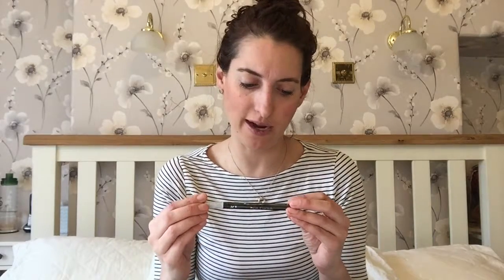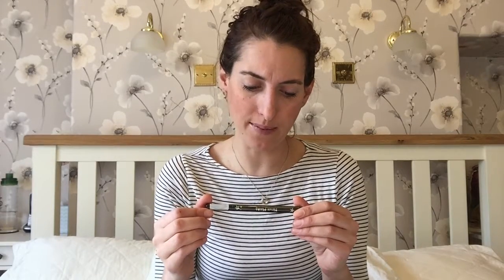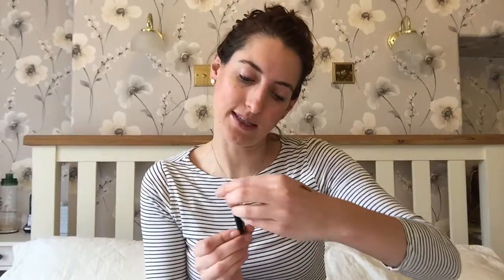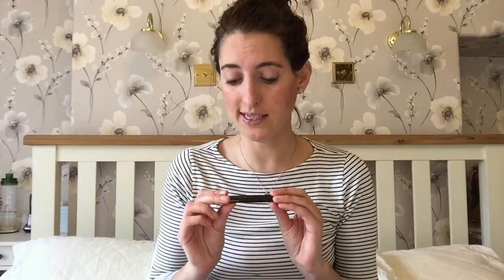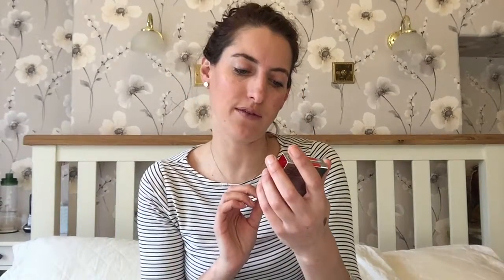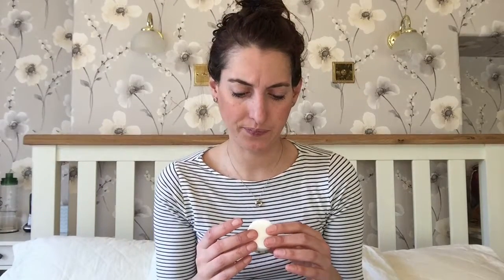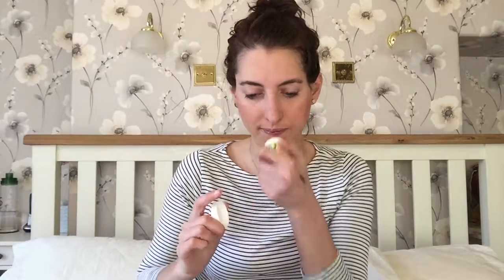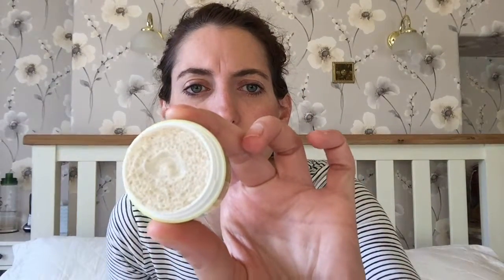Birchbox Unboxing I December 2016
This month I was really pleased with my Subscription Box - the best thus far! Please note this is not a sponsored video and all opinions are my own.

Thank for stopping by.

My name is Sarah-Jane and I am a SAHM to two fun loving little boys and a loving partner of 8 years. We recently made a huge move from a big city to a small town in England and our life is blessed and full of new changes.  In my videos I stick firmly to always being REAL and RAW. I plan to show the good, the bad, the happy & the sad.  Come along & join us!

T. @thrumummyseyes
Insta. @throughmummyseyes
Snap. @throughmummyseyes

Come along and join our crazy ride and remember to keep it Real & Raw. Always.

xSJ